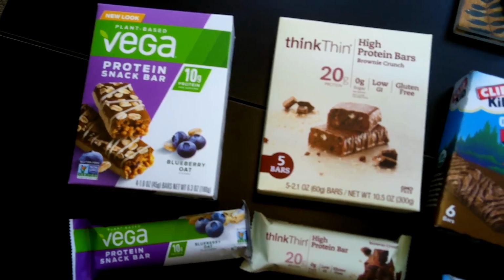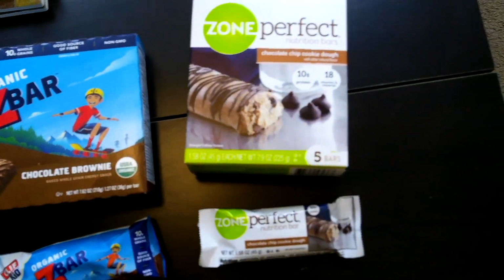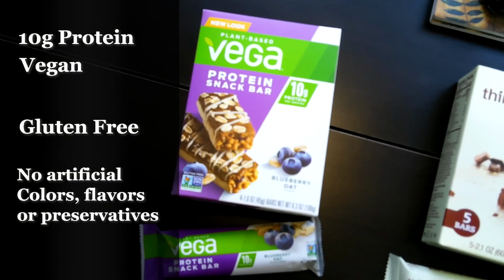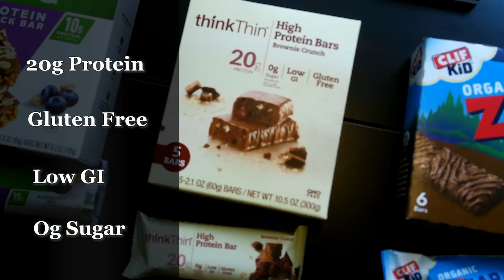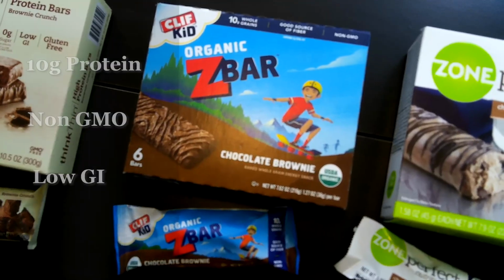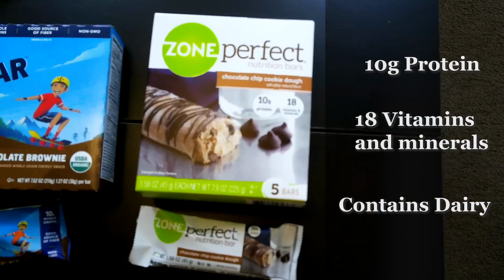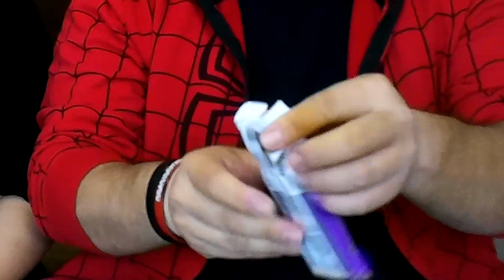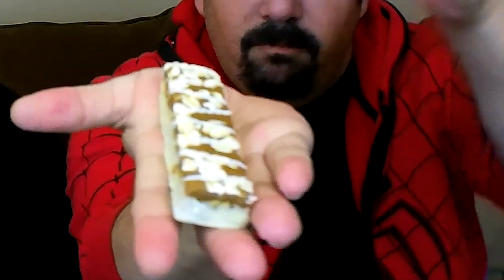Best Tasting Protein Bars For Weight loss - Taste Test and Review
**Clif Z Bar, Zone Perfect, Vega Protien Bar Review. Teea Jeanne & Charles Stark pick four different protein bars and put them to a taste test. Which one of these healthy choices will win?

~~~PROTEIN BARS REVIEWED~~~

CLIF KID ZBAR - Organic Energy Bar - Chocolate Chip - (1.27 Ounce Snack Bar, 18 Count)

Zone Perfect Chocolate Chip Cookie Dough 5ct (2 Pack)

Think Products Thin Bar - Brownie Crunch - Case of 10-2.1 oz

Vega Protein Snack Bar, Blueberry Oat, 12 ct

~~~VIDEO GEAR, LIGHTING AND LINKS~~~

Video Gear Used For This Video:

ORDRO Camcorder 4K Ultra HD 60FPS Video Camera

Lighting Kit:
CRAPHY Photo Studio Umbrella Lighting Kit

Editing Software:
Adobe Premiere Pro CC | 1 Year Subscription (Download)

Thumbnail:
Adobe Illustrator CC | 1 Year Subscription (Download)

Interview Microphone Photography

ABOUT THIS VIDEO:
Charles & Teea reviewed four different protein bars in this video.
Vega Protein Bar Snack: Blueberry Oat
Think Thin High Protein Bars,: Brownie Crunch
Zone Perfect Protein Bar: Chocolate Chip Cookie Dough
CLIF KID ZBAR -:Organic Energy Bar - Chocolate Chip